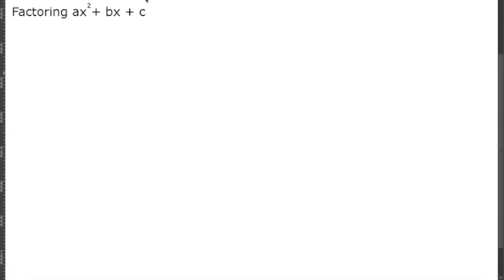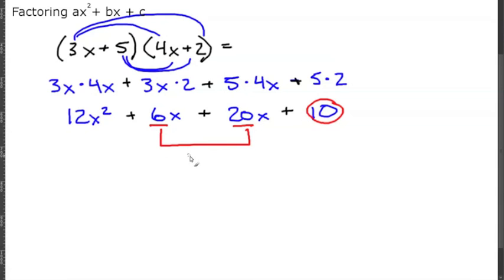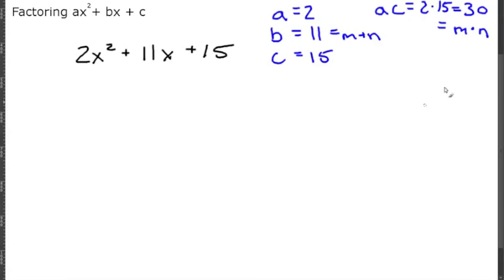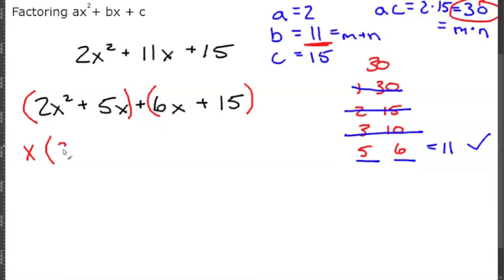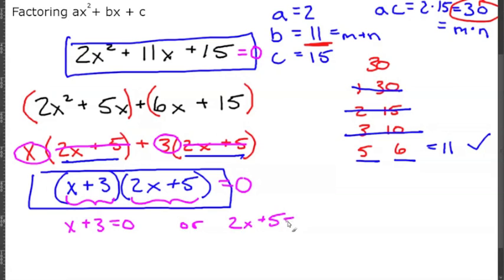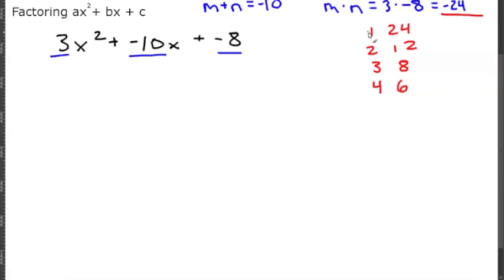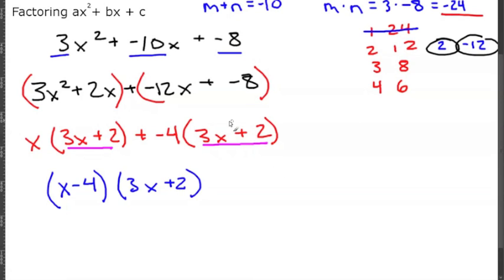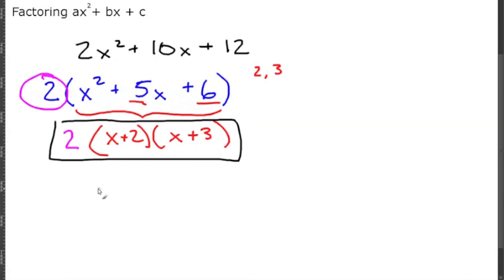Algebra1: 6-5 Factoring ax^2+bx+c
Factoring ax^2+bx+c is a little more complex than factoring ax^2+bx+c or the basic polynomials. However, by grouping and simplifying and following a few tips, factoring will be easier than ever!

Happy learning!